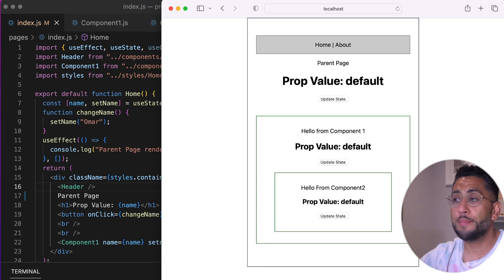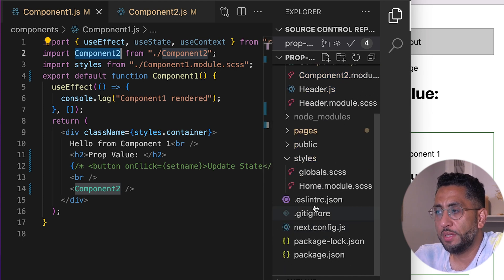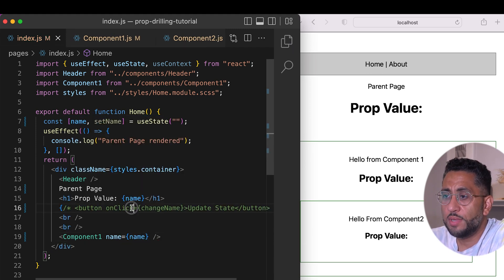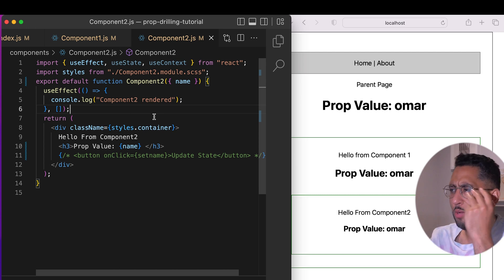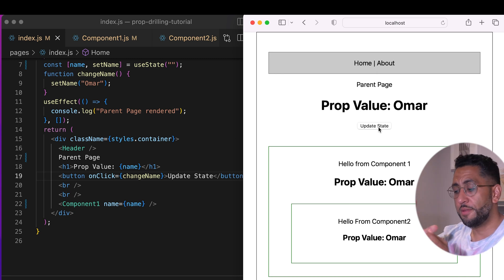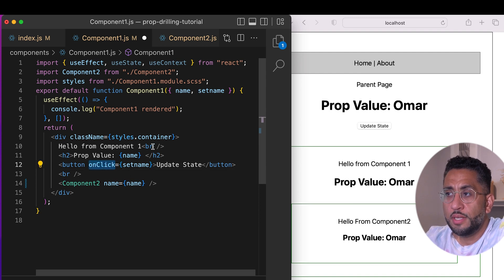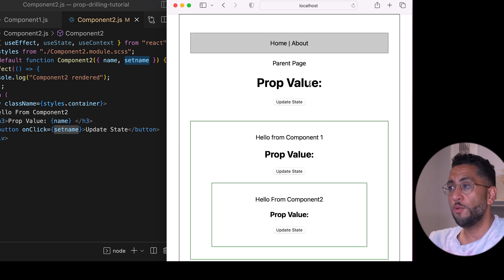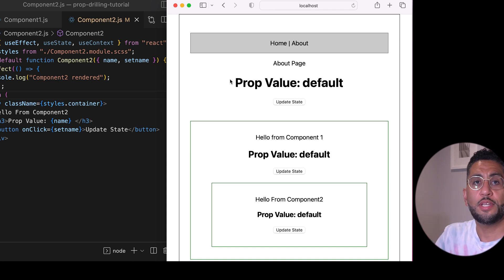Change parent state from child components in React/NextJS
React prop drilling has a strange reputation. Prop drilling is the only way to pass and change state between parent and children components. In this video you'll learn how to pass state between parent and children components. You'll also learn how to change the parent state from a child component all through prop drilling.